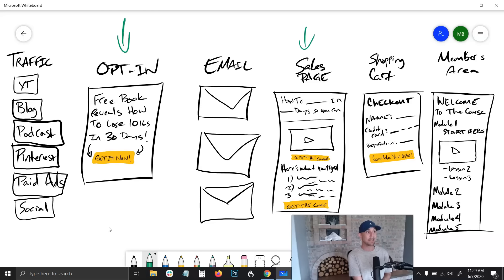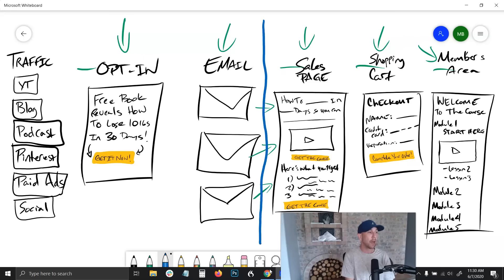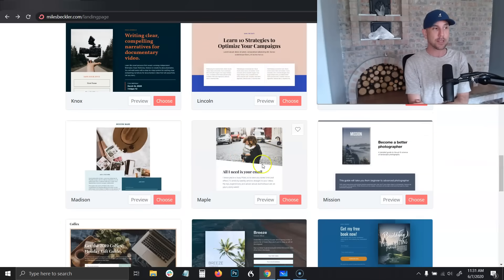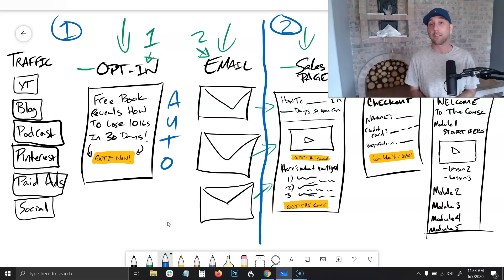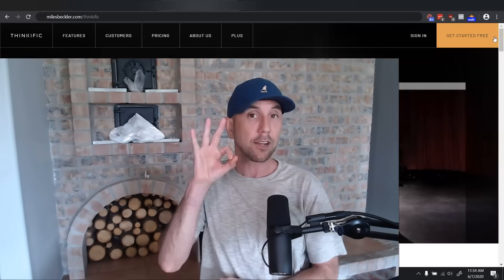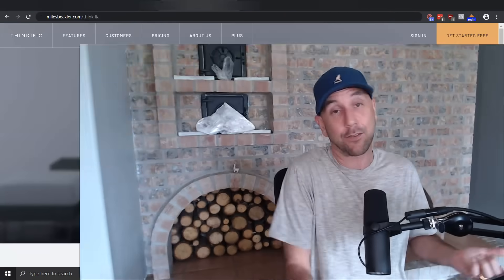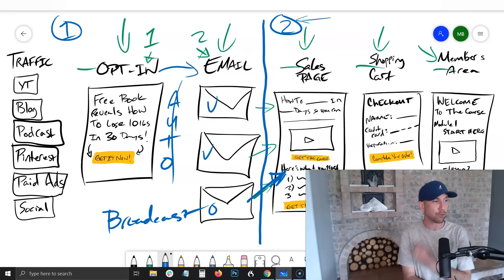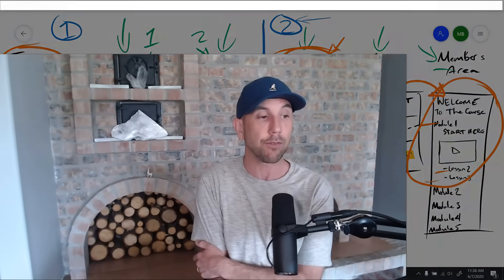Clickfunnels Alternative -100% FREE Funnel Builder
The #1 alternative to ClickFunnels is now completely FREE!  Save $3,564 per year vs. click funnels pricing.

Here are links to the mentioned resources from this video.

2- How to setup your landing page, step by step tutorial

3- Free sales page builder, shopping cart and course delivery system

With these two tools above you will have everything you need to replace click funnels with a free alternative.

The trainings in #4 above will help you to build a high converting funnel so you can maximize your return on the time invested in building your funnel.

If you need a more robust clickfunnels alternative that offers all of the features like split testing, bump offers and upsells, then you want my "DIY Sales Funnel" video series

As you start to grow your email list, you'll need to understand how to effectively do email marketing whch is taught in these videos

As you move farther into your funnel, it is now time to build out your courses and sell them!

This is where the rubber meets the road in your business.

First, you need to plan out your courses and I share a framework for creating courses that sell in this video

Then you have to map out all of your modules and lessons for your course which is covered in this video that reveals my course creation template

Here is my 5 part copywriting training so you can create a sales funnel that converts customers

Honestly, right here in this video and the links above, you have everything you'd need to grow a super successful business online.

Whether you decide to promote your funnel with paid ads, facebook ads or with organic traffic from YouTube or your blog, it doesn't matter.

The key is to understand you don't have to pay for ClickFunnels in order to achieve success online.  You can use their cheaper competition instead and get the same result!

You may very well be one funnel away, but you shouldn't have to pay their overpriced cost of $297/mo or even $97/mo for that sales funnel software when you are just starting.

This substitute is the perfect way to get going today for free so you can start to make real progress towards your goals instead of funding someone else's dream through overpriced tools and their affiliates.

If you have questions, you can chat at me in the comments below.

Cheers!

-Miles "Funnel Hacker" Beckler

Timestamps for Chapters

0:00 What Is A Sales Funnel?
0:16 Who is Miles Beckler And Why Is He A Funnel Expert?
0:34 The Best Sales Funnel Example.
0:49 The Secret To Make Money Online With Sales Funnels
1:18 The Front End of Your Funnel vs. The Back End
1:32 The Email Marketing Funnel builder
3:28 Making Money With An Email List
4:40 Part 2 - The Free Funnel Builder
5:15 How To Create Online Course For Free
6:10 Get Started For Free
6:52 Free Funnel Building Course
8:04 The Best Traffic For Your Funnel
8:35 Email Marketing For Your Funnel
8:51 How To Make Money Building Funnels
9:30 Free Clickfunnels Alternative
9:37 Free Leadpages Alternative
9:39 The Sales Funnel Conspiracy
10:10 When Do You Need To Upgrade To A Paid Funnel Builder
10:49 Next Steps... Build Your Funnel!